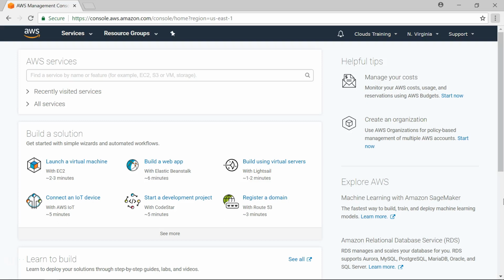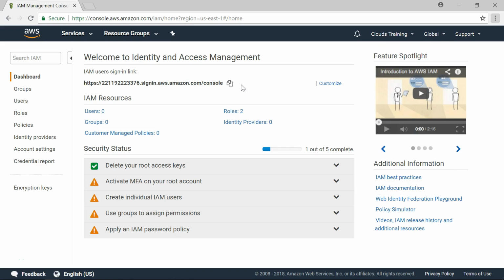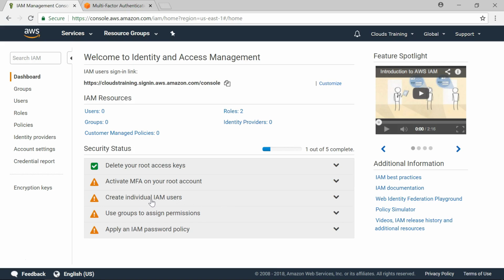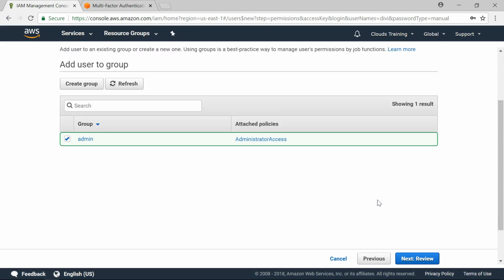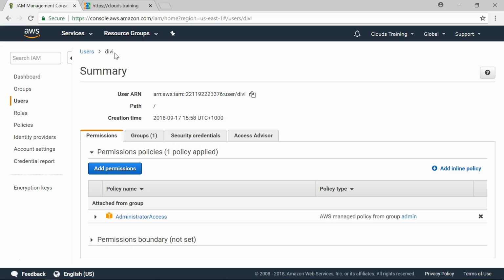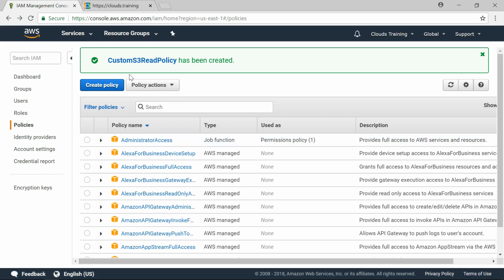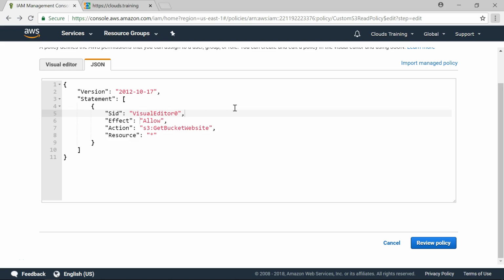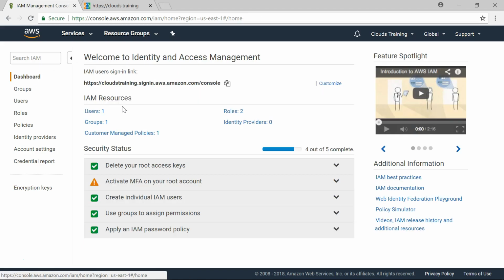IAM Hands On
This is IAM Hands-On video of AWS Certified Developer - Associate (Released June 2018) training.